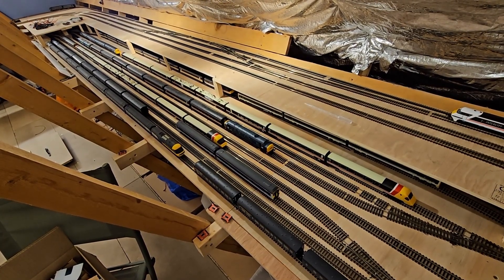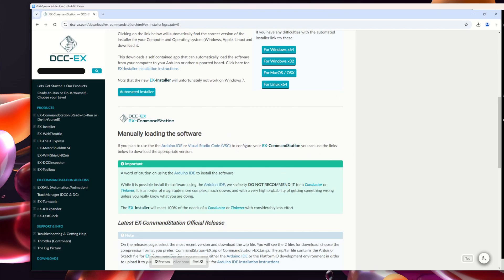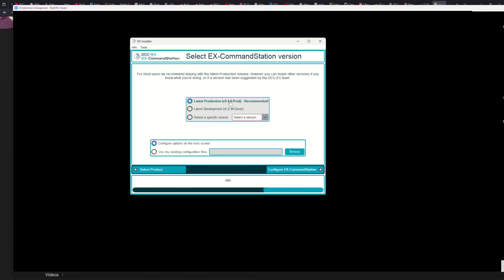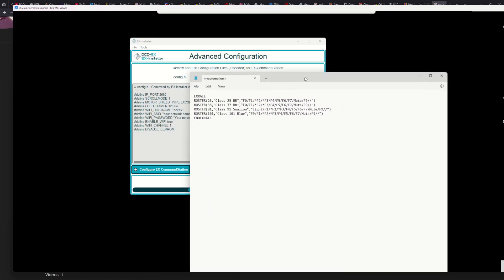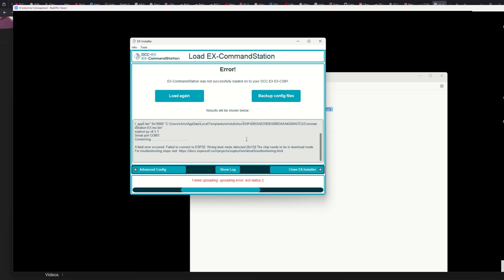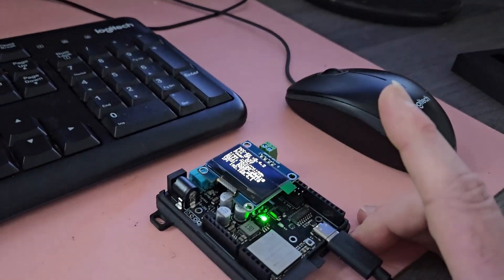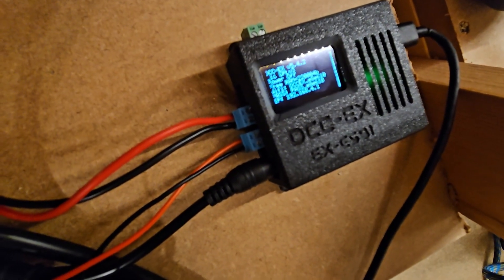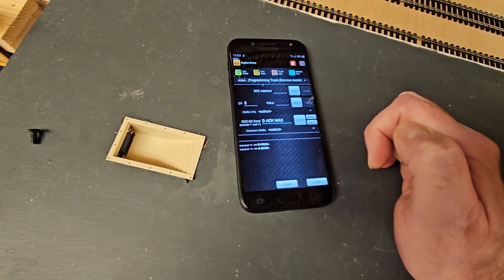Using the DCC EX Installer to upload a loco roster to a DCC EX CSB1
I'm not really one for remembering DCC addresses so looked into creating a roster file and uploading it to the DCC EX CSB1

Here's the sample text I used for the myautomation.h file. The video contains an explanation of how to change it.